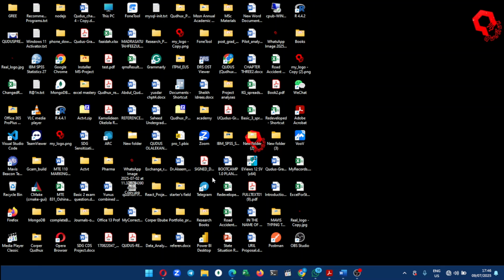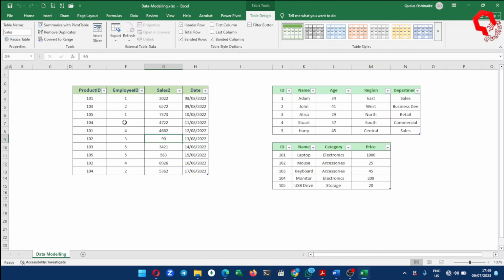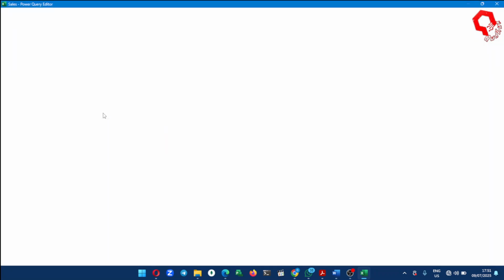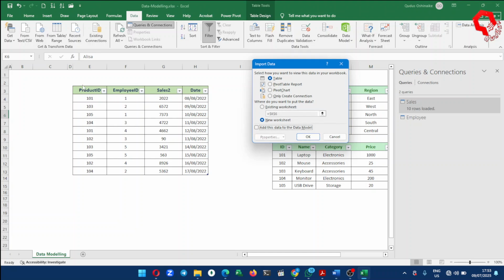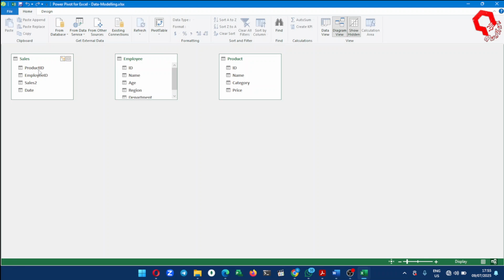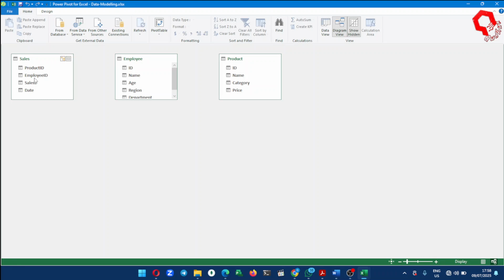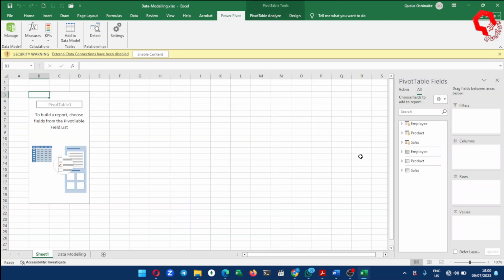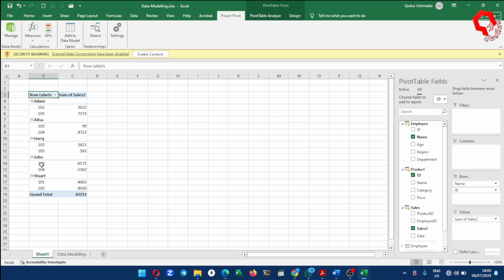Data Modelling in Excel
In this video, you learn how to load data from Power Query to the data model and then create relationships between tables.